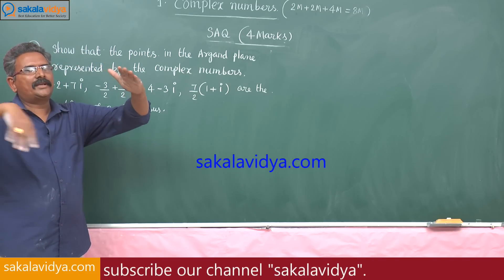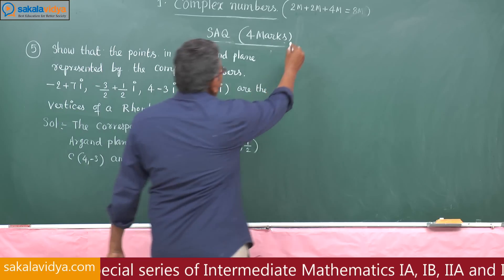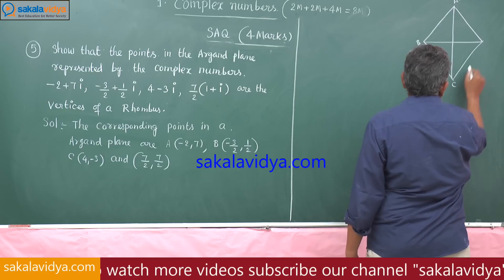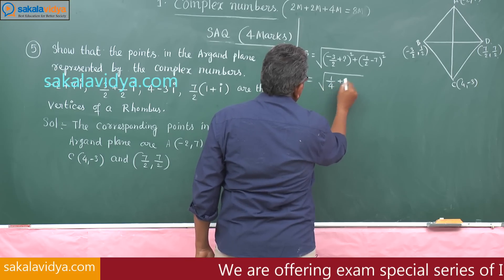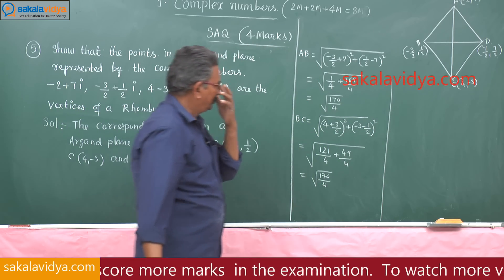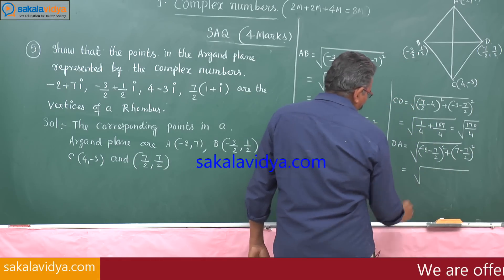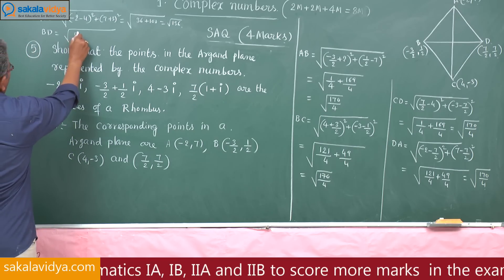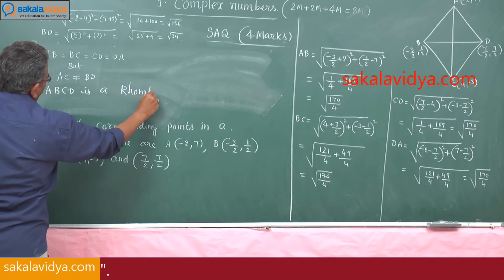IMP FOR BOARD EXAM 2020 |Maths 2A |Complex Numbers| Part 12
How to crack Intermediate Mathematics and  score 75 marks in 24 hours in Maths  2A Complex Numbers - Exam Special series to get 100% Marks. We are proving the complete video series to crack Intermediate Maths exam in 24 hours.